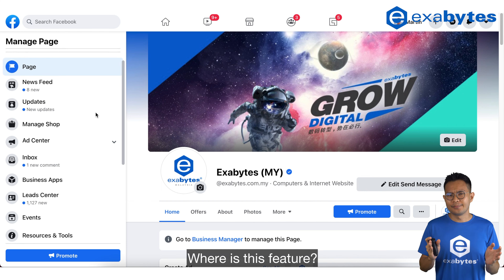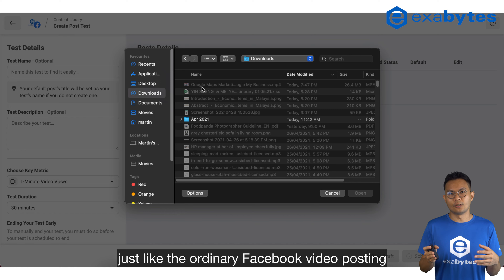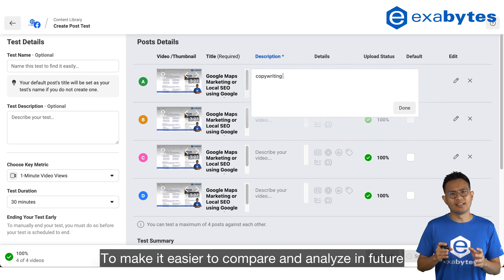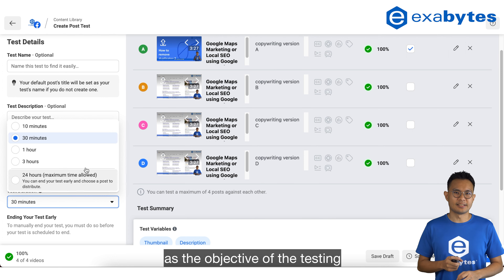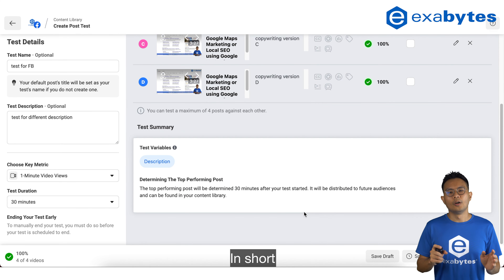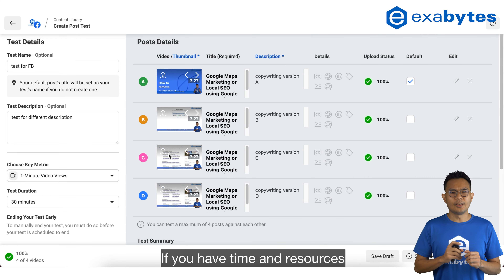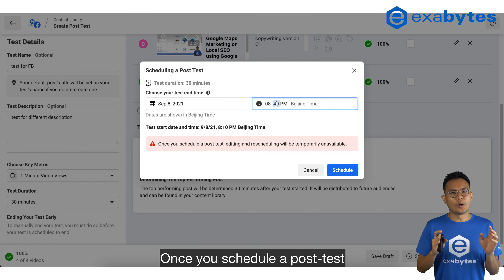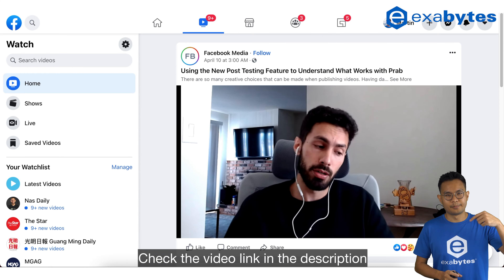How to Make Best Use of Organic Video Testing in Facebook Creator Studio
Wish to bring your organic Facebook video to the next level?

You must use the new Post Testing feature to maximize your Facebook video performance.

Organic post testing enables you to test different variations of a video post against one another, in order to find a 'winner' which you then publish to your Page.

The testing tool can be a valuable way to learn what works in video content, and can help Pages maximize reach and resonance with your audience.